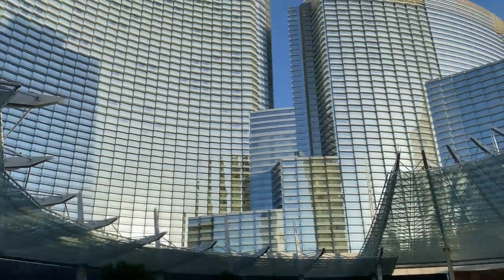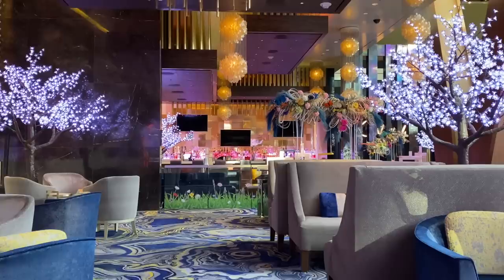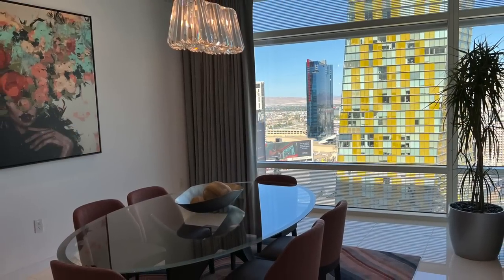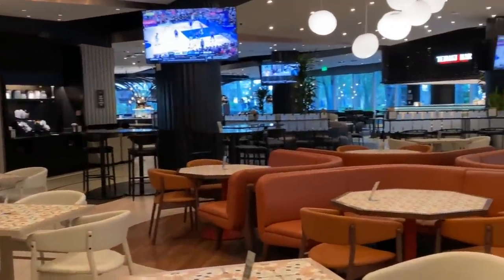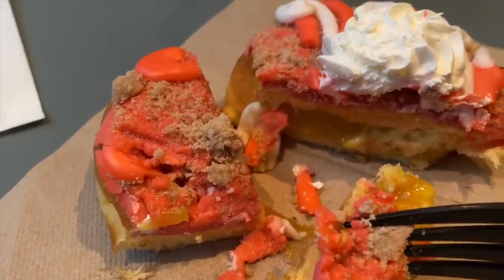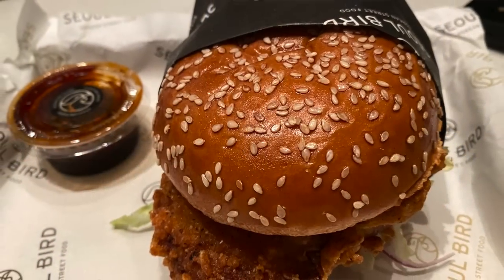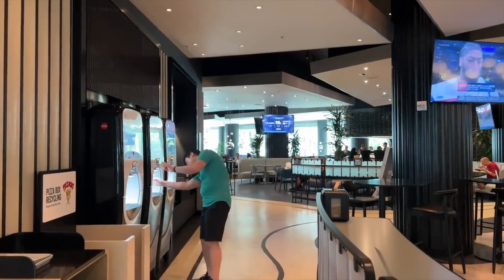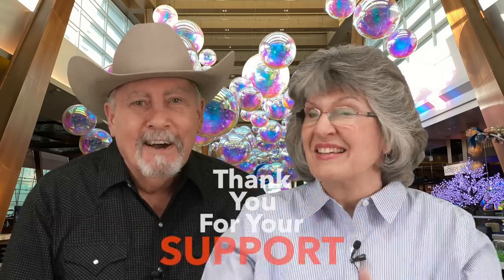ARIA on the Strip: Penthouse Suite Tour, Proper Eats, What's New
We are long overdue for a visit to ARIA - the gorgeous centerpiece of CityCenter, in the enviable center of the Las Vegas Strip!  A lot has changed since we did our first tour (back in summer 2019), plus we had the wonderful opportunity to tour the fabulous Sky Suites Penthouse, so how could we possibly resist??

In this video we will give you a look at the beautiful lobby atrium with its springtime bubbles theme; take a peek at the brand new Cathedrale restaurant; do a tour of the spectacular Sky Suites Penthouse; and visit the new Proper Eats Food Hall - for breakfast AND dinner!!!  So much to marvel at inside ARIA, so join us Riiiight Now!

Interested in booking a room at ARIA?  You can save up to 40% on rates, by signing up for plannin.com!

While you're at it, how about a bath bomb from our friends at Happy Bee Lim Balm n Soap?

Send us snail mail:
   Dale McKenzie
   9620 S Las Vegas Blvd

Opening segment:
The red and blue neon outline is by Thanakorn Jaroensup, courtesy of Pixabay.com:
   neon-85828.mp4
The photo of the rainbow and red rocks is by esudroff, courtesy of Pixabay.com:
   rainbow-1401785_1280.jpg
All other video clips are our own.

The photo of the opera singer is courtesy of Shutterstock.com:
   Shutterstock_81115720.jpg

The photo of the staff making dumplings at Din Tai Fung is courtesy of Wikipedia:

The photo of the steamed dumplings at Din Tai Fung is courtesy of Wikipedia:

The video of pizza being sliced is courtesy of pixabay.com, by Torkosmedia:
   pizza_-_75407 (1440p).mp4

- Run One Down - Dan Lebowitz
- Tiptoe_Out_the_Back
- Touching Moment

ES_Endless Pt. 1 - Peter Sandberg
ES_Your Choice (Sting) - Peter Sandberg
ES_Destined - Gold In June
ES_Waiting for Spring - Wanderer’s Trove
ES_Life of Howard - Brightarm Orchestra
ES_Spring Blossoms - Ennio Mano
ES_Turmoil - Rasmus Faber
ES_Catnap Dreams - Clarence Reed
ES_Hotel Lobby 2 - SFX Producer
ES_Pale - Ennio Mano
ES_Escalator Run Loop - SFX Producer
ES_Tomorrow I’ll Be Gone - Franz Gordon
ES_Large Hall Ambiance - SFX Producer
ES_Harp Ascend 7 - SFX Producer
ES_Sweet Sweet Honey - Birdies

Cameras & Gear: iPhone 13 & iPhone 11 Pro Max in 4K video; Lumix G9 in 4K video for the outro; sound by Rode Wireless GO